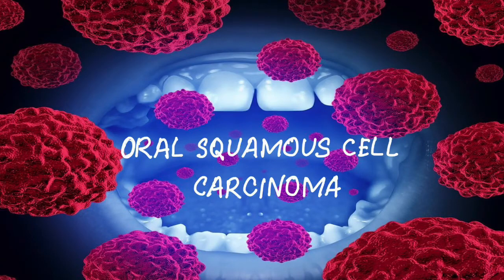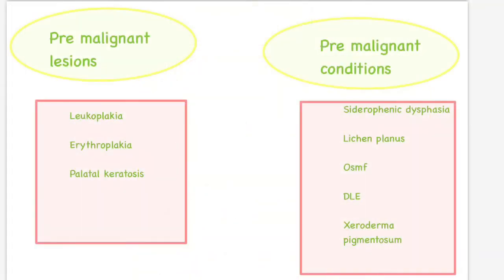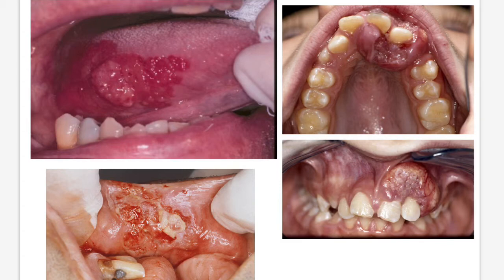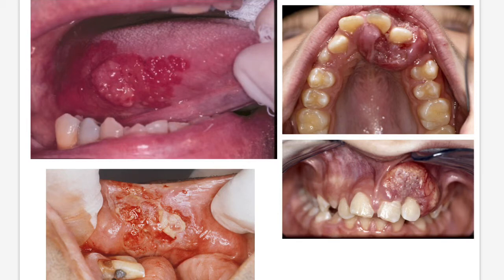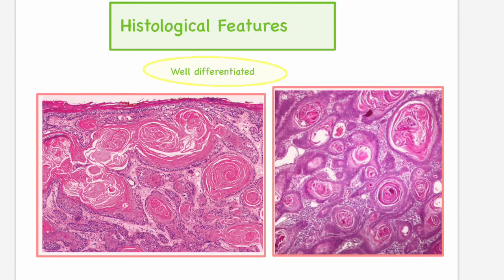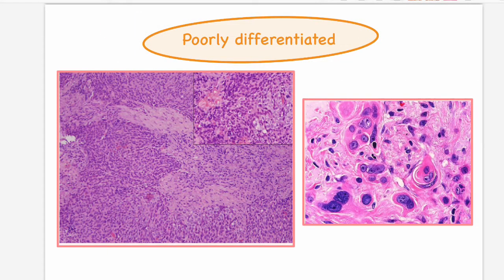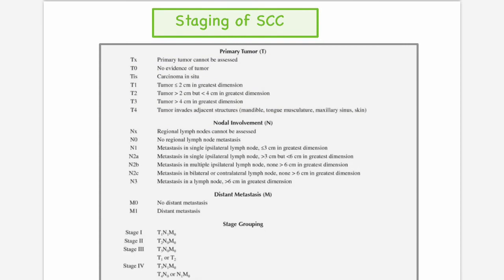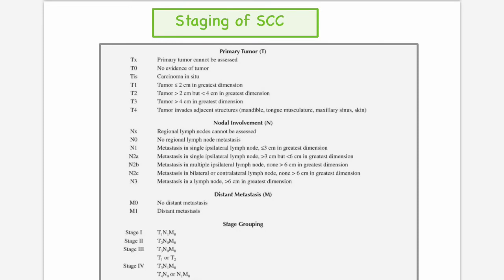Oral Squamous Cell Carcinoma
This video is about Oral Squamous Cell Carcinoma.
It is frequently asked Long Answer Question in various university examinations. The video consists of lucid explaination of the topic encompassing all the essential points that should be mentioned in the university exams.